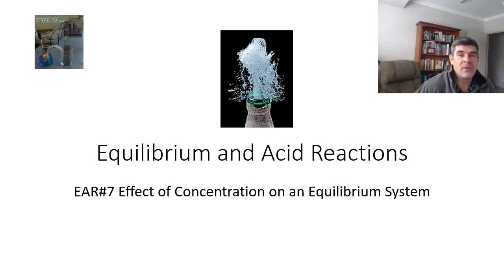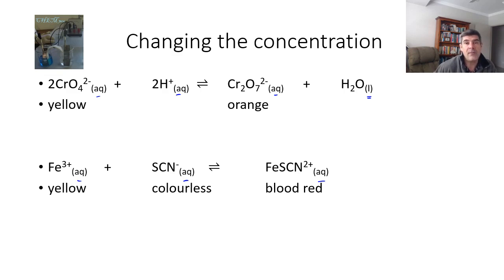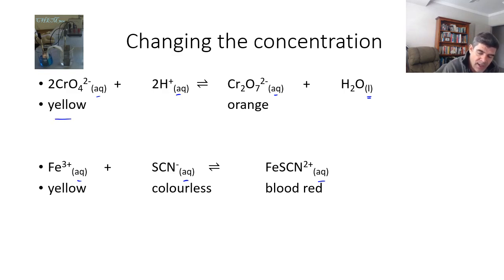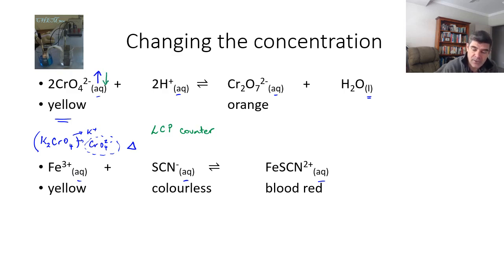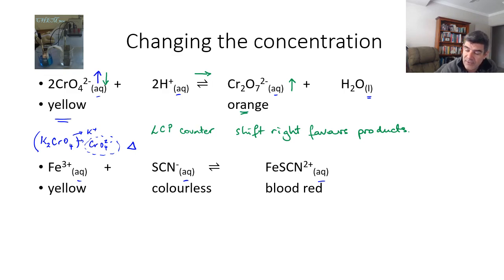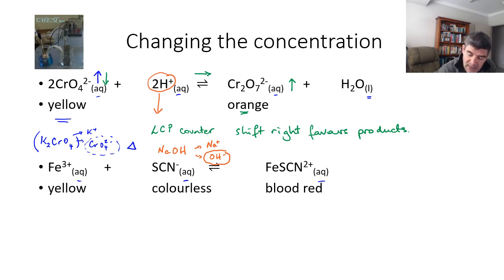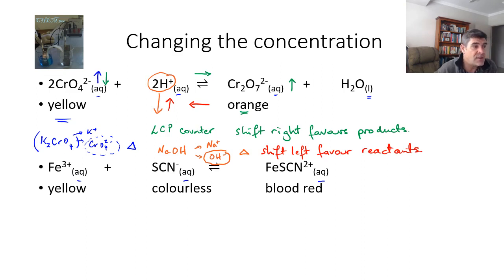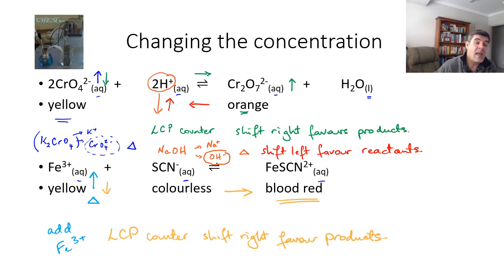EAR#7 Effect of Concentration on an Equilibrium System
Effect of Concentration on an Equilibrium System